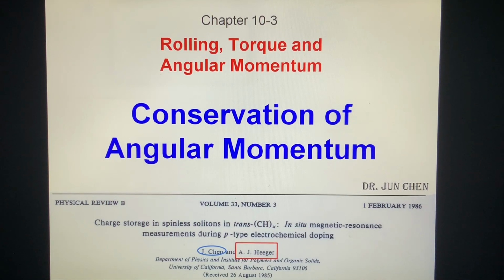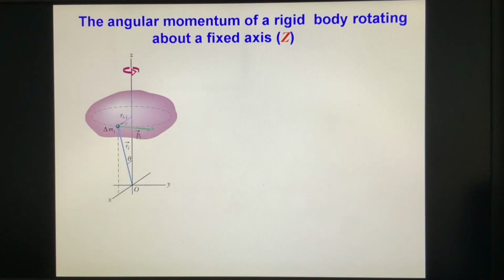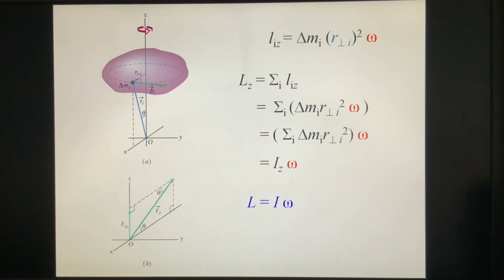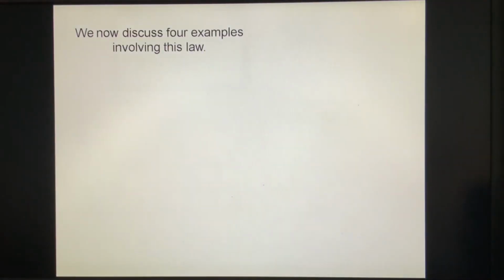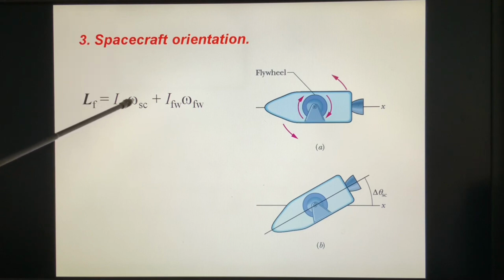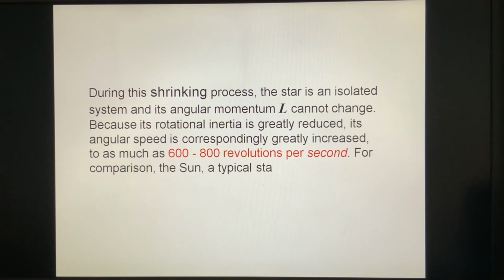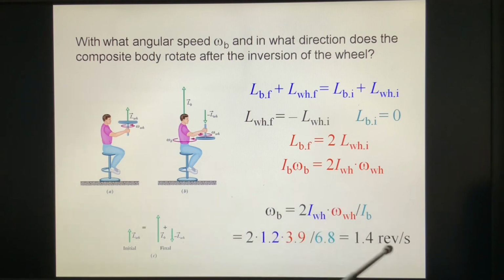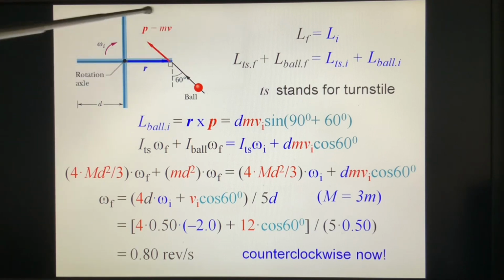1103 Conservation of Angular Momentum